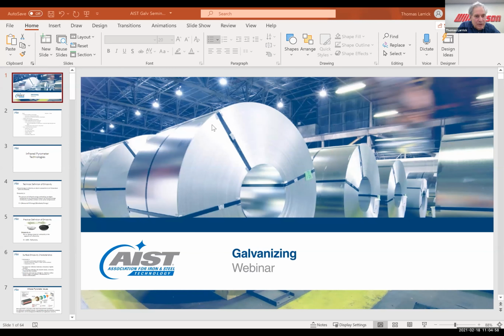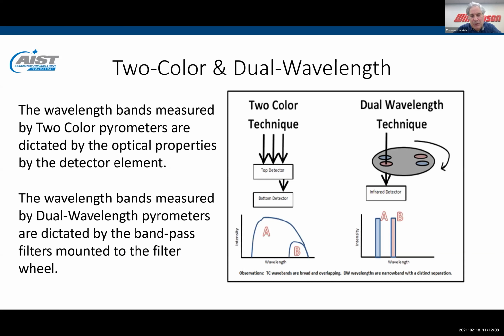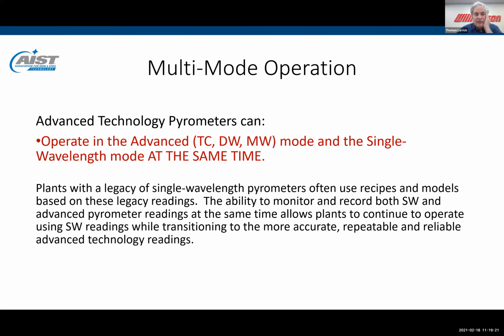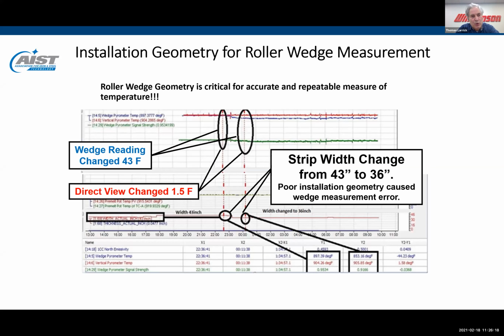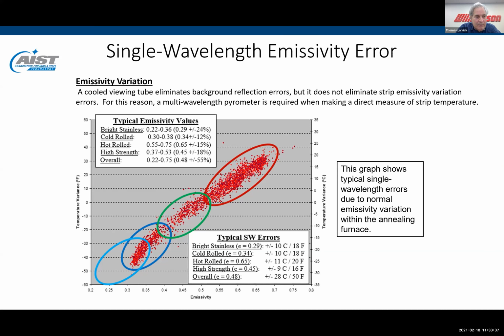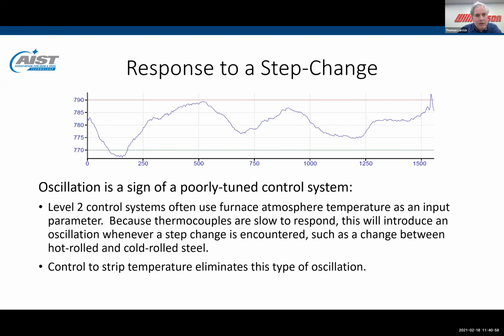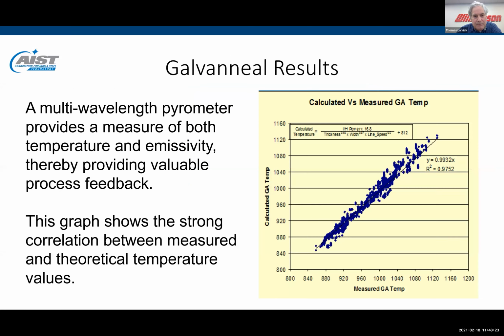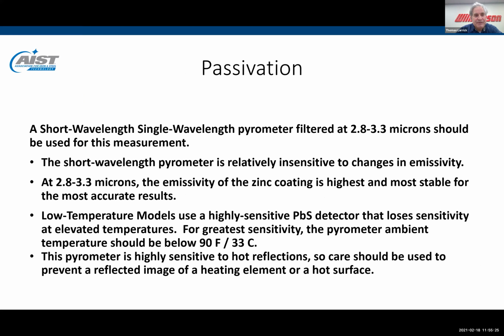Accurate Strip Temperature Measurement for Continuous Annealing and Hot-Dip Coating Lines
Strip temperature is perhaps the most critical parameter for the assurance of a quality product and optimal line productivity, and yet, due to the complexity of the process, it is one of the most challenging measurements to make accurately. This webinar will review the theory of infrared pyrometers and those issues that influence the accuracy of measurement for the continuous annealing line and for zinc-coated steel strip. Consideration will be given to the non-greybody emissivity variation of steel strip, the multi-reflective roller wedge measurement technique, and the direct view measurement technique with and without a cooled viewing tube. Included will be the special considerations associated with the measure of Generation 3 advanced high-strength steel alloys. Measurement points to be discussed include the welder, heating zone, soaking zone, cooling zone, snout, galvanneal furnace, APC cooling tower, temper mill, acrylic curing oven and passivation drying oven. Materials covered include cold-rolled steel, hot-rolled steel, galvanneal, galvanize, galvalume, aluminize and ZAM.

SPEAKER
Thomas Larrick, Director of Technology, Williamson Corp.
Considered a leading expert in the field of infrared pyrometers, Thomas Larrick has been with Williamson Corp. for 33 years, and currently serves as director of technology. Larrick has extensive experience supporting the steel industry. Prior to joining Williamson, he was a design engineer for General Electric, Aerospace Division. He has a BSME degree from Tufts University.

MODERATOR
Gregory Gutmann, ISRA Surface Vision, Inc.

ORGANIZED BY
AIST’s Galvanizing Technology Committee